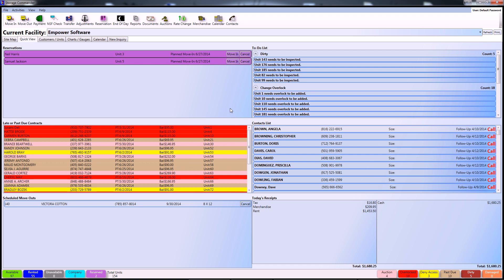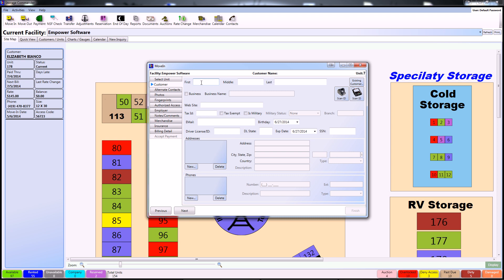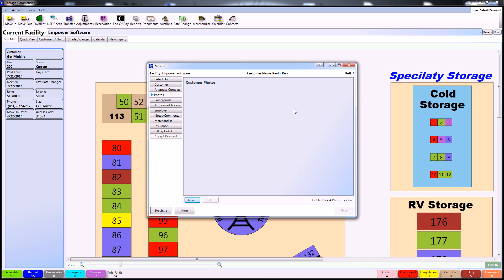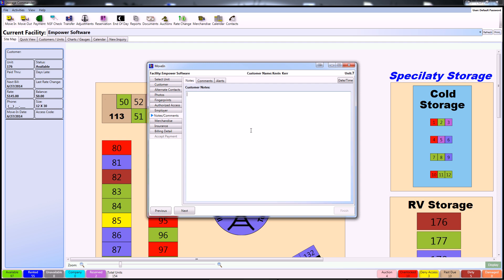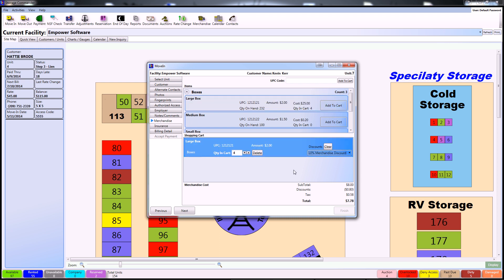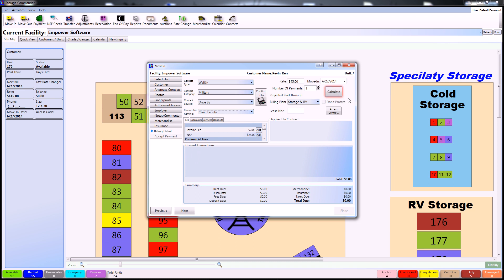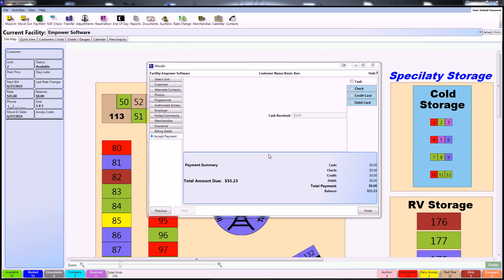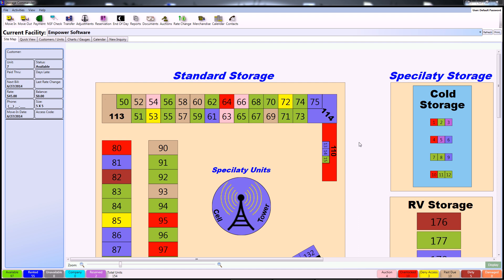Storage Commander - Basic Move In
How to complete a basic "Move In" using the Storage Commander software. for your free demo!